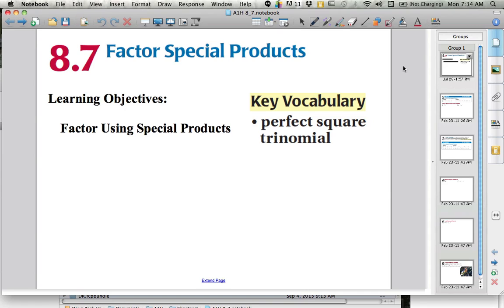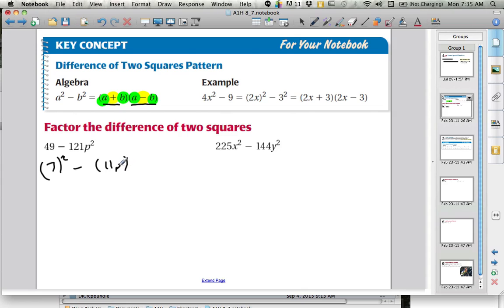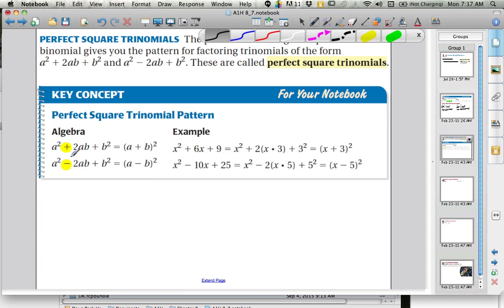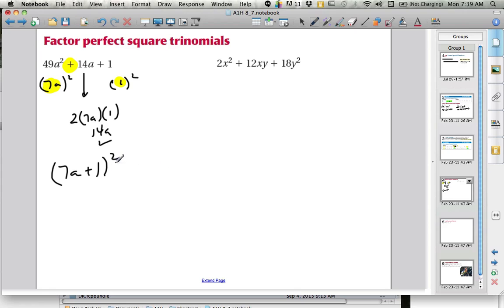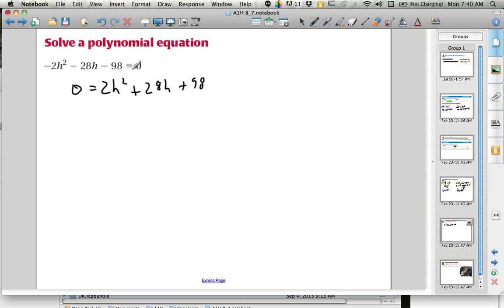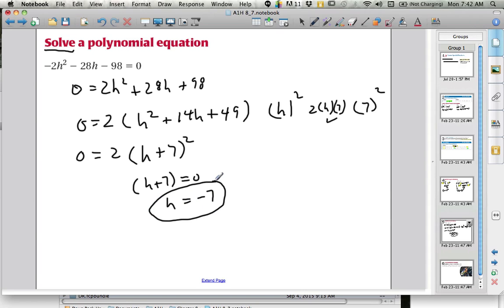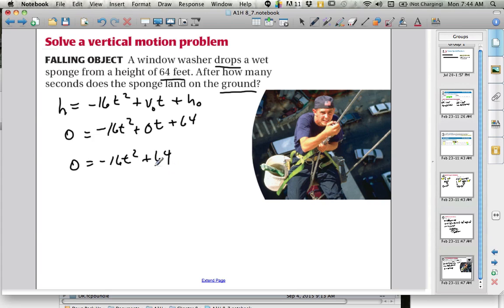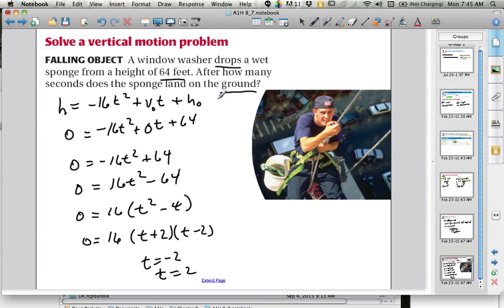A1H 8.7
Factoring Using Special Patterns